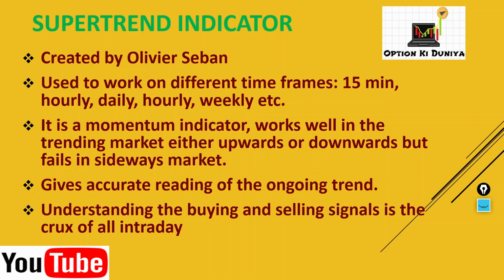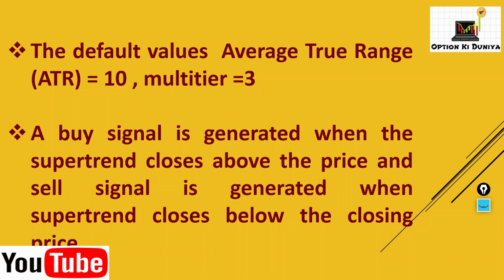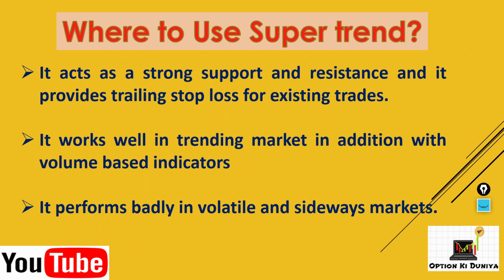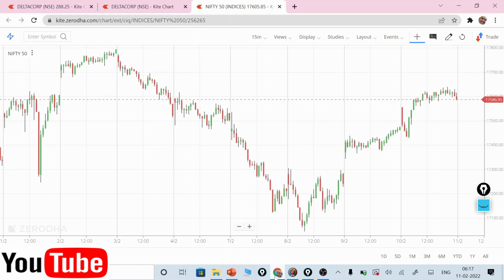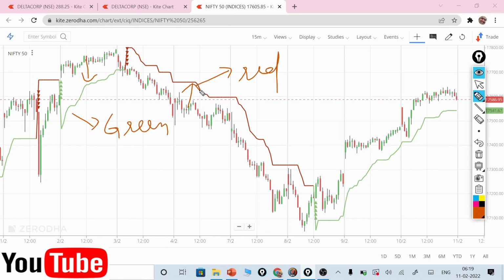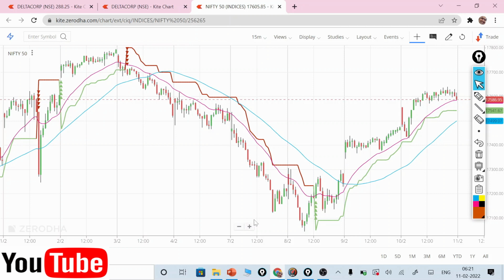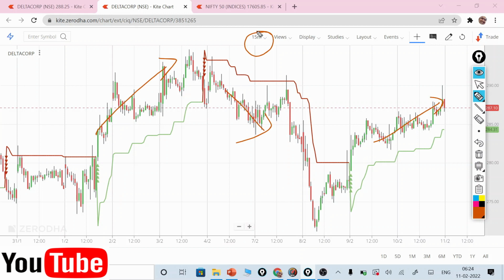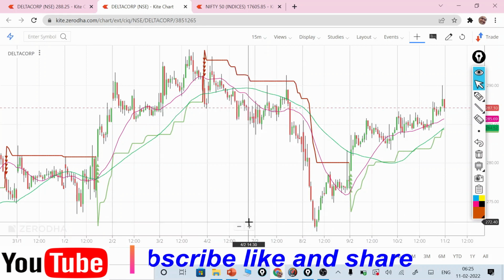Supertrend Indicator | असल में कैसे काम करता है | how to remove fake signals and its best setting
In this episode, i will focus my attention on supertrend as a momentum indicator. Traders can use supertrend to trade during the intraday, short or medium term trade to earn good profits. It is always used along with other indicators like pivot points, support and resistance, EMV for confirmation.
Areas on which I focus on include:
1. Technical Analysis
2. Value investing
3. Day trading strategies
4. Option live trading
5. Penny stocks selection
1. nifty view
2. nifty option chain analysis
3. nifty view tomorrow
4. long term investment in stock market
7. corona vaccine
8. covid vaccine
9. share market crash
10. hero or zero strategy
11. hero or zero option strategy
14. stocks to buy for short term
15. swing trading strategies
16. free option trading training
17. stock market classes
18. free stock market classes
20. stock market news
21. share market news
22. stock market news today
23. stock market learning videos
24. why market crashed today
25. penny stocks
26. multibagger stocks
27. multibagger penny stocks
28. penny stocks list
29. debt free penny stocks
30. latest share market news
31. latest share market tips
32. latest share market tips in hindi
33. latest stock market news
34. stock market in hindi
35. swing trading strategies
36. intraday trading tips
37. share market portfolio
38. stock market classes
39. latest share recommendations
40. nifty weekly view
41. latest stock picks.
42 moneycontrol news
43. stock market today
44. stock market india
45. stock market basics
46. stock trading
47. share tips
48. share market basics for beginners
49. share trading for beginners
50. share market me paise kaise lagaye
51. how to make money in stock market
52. how to invest in stock market
53. best stock market youtube channel for beginners
54. best intraday trading youtube channel
55.  best share market youtube channel for beginners
56. best youtube channel for wealth management for beginners
57. best youtube channel on long term investment
58. personal finance
59. top youtube channel on stock market
60. best youtube videos on personal finance
61. dmat account kaise khole
62. dmat account in hindi
63. nifty view